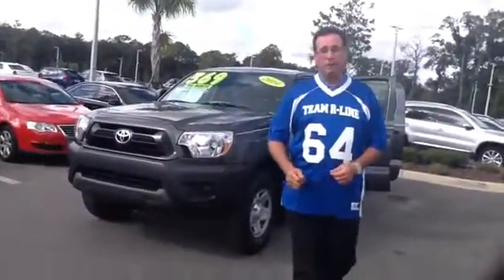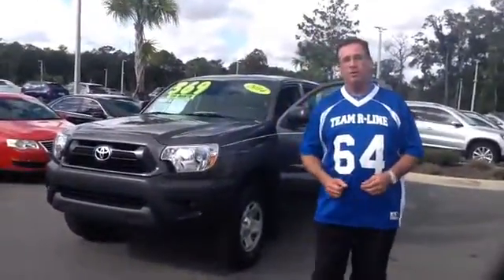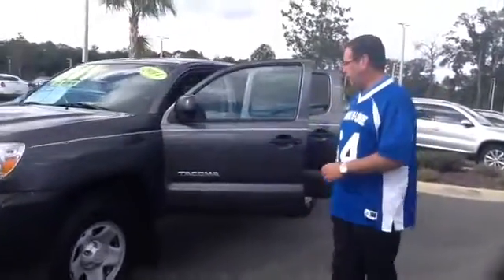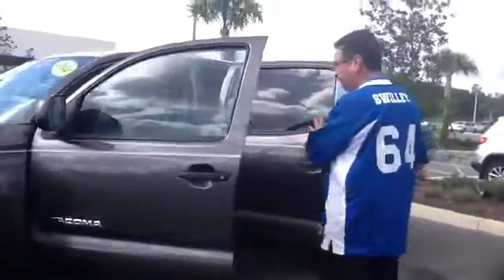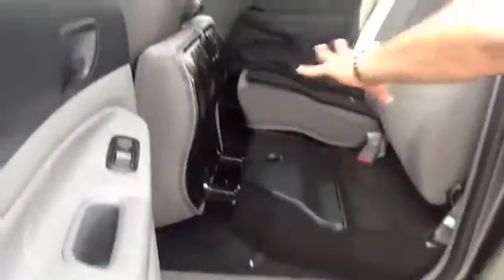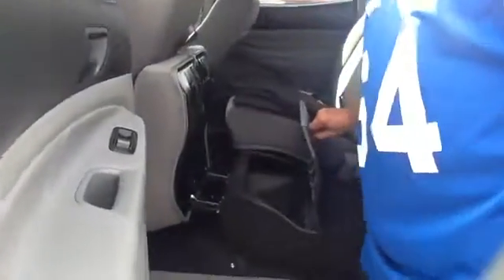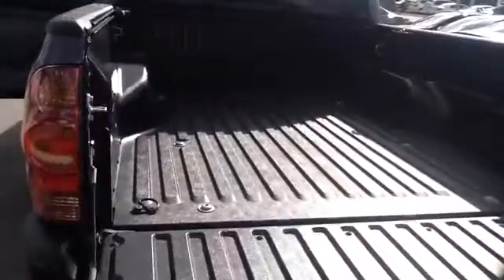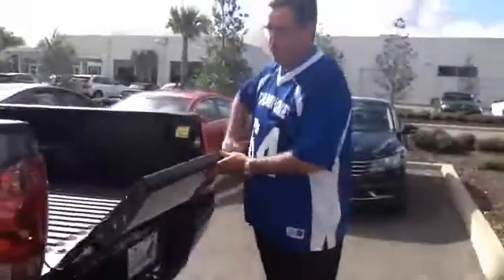2014 Tacoma preRunner phillip